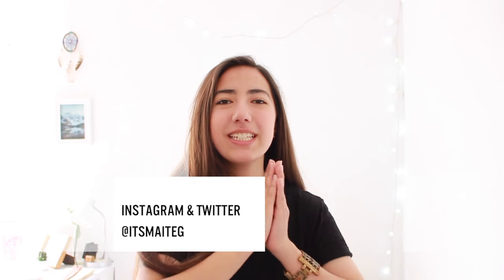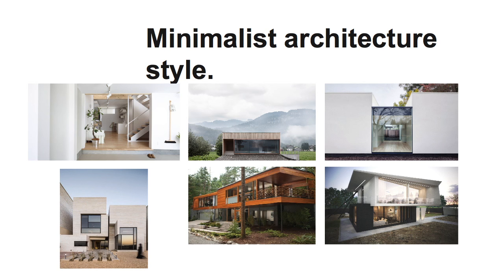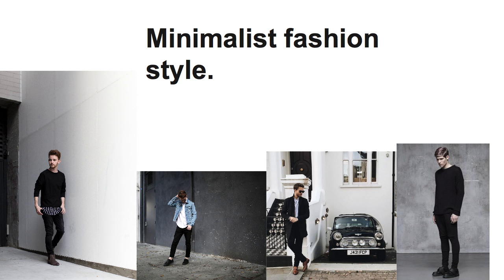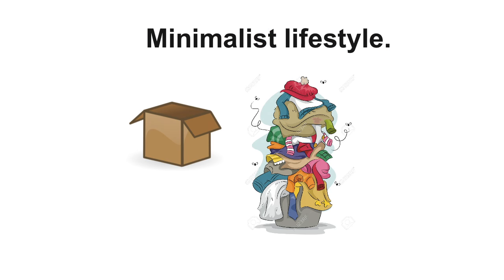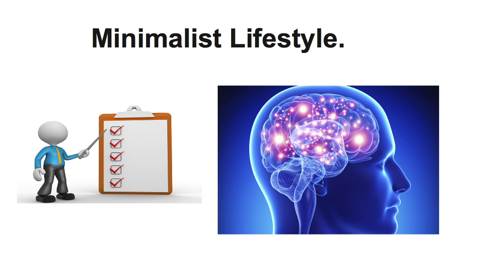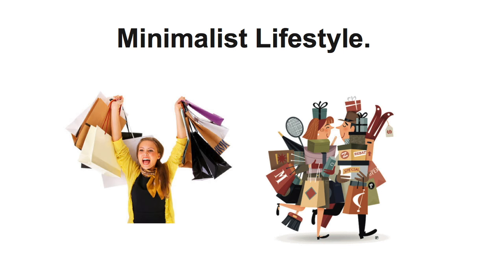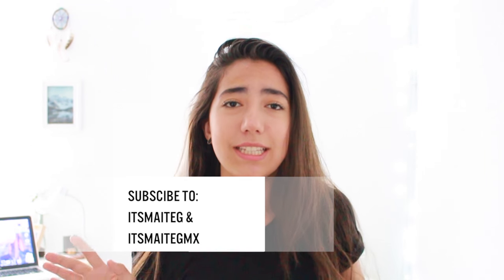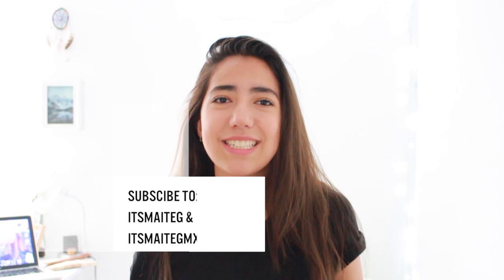What is minimalism and how to become a minimalist / Maite Gómez/ itsmaiteg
If you see this comment "that coat tho"

XO